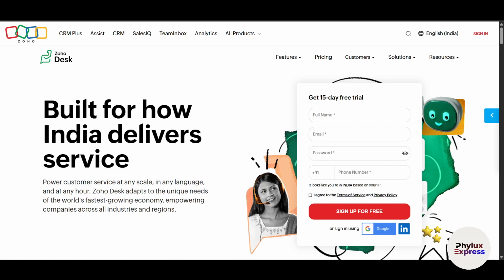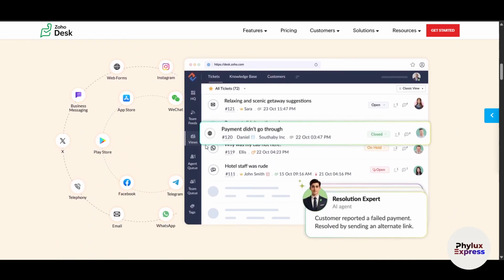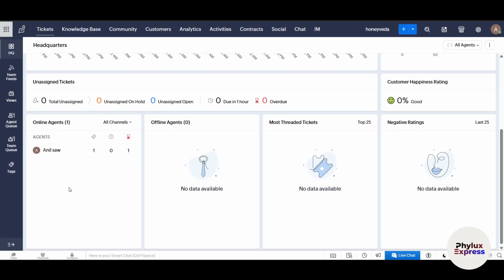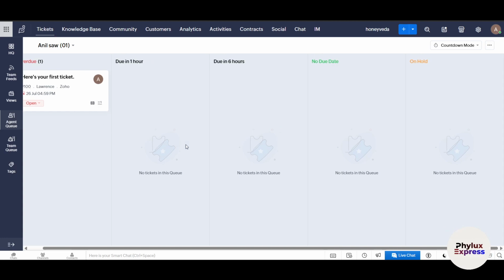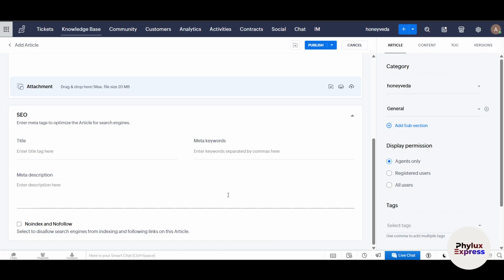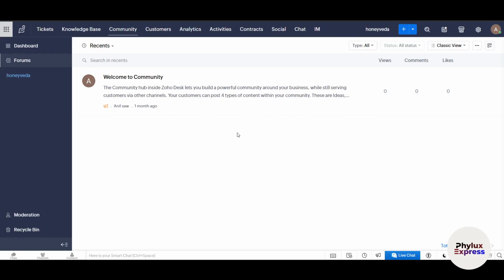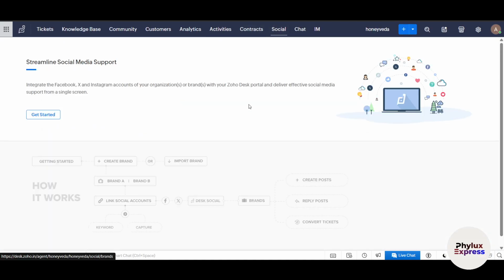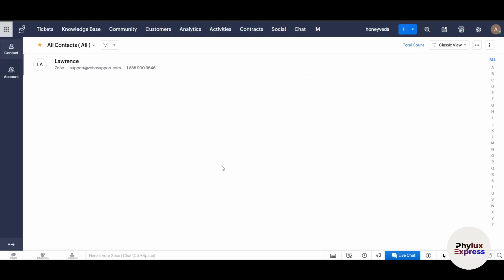Zoho Desk Tutorial for Beginners | Master Customer Support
💾📞 Want to provide top-notch customer support with ease? 🚀 In this video Zoho Desk Tutorial for Beginners | Master Customer Support, I’ll guide you through setting up Zoho Desk, managing tickets, and streamlining customer support workflows effectively.

🔍 What You’ll Learn in This Tutorial:
✅ How to create and set up a Zoho Desk account 🖥️
✅ Step-by-step process to manage tickets and customer requests 🎫
✅ Organizing departments, agents, and workflows efficiently 👥
✅ Using automation, macros, and templates for faster responses ⚡
✅ Tips to track performance and improve customer satisfaction ✅

🛠 Features Covered:

Ticket creation, assignment, and management

Setting up service level agreements (SLAs)

Automating repetitive support tasks

Using dashboards and reports for performance tracking

Integrating Zoho Desk with other tools for seamless workflow

💼 Best For:

Customer support teams improving response efficiency 📞

Businesses managing high volumes of support requests 💼

Helpdesk agents using Zoho Desk for task management 👥

Anyone wanting to master customer support processes 🚀

🎓 Bonus Tips:

Use macros and templates to save time on repetitive tasks ⚡

Customize dashboards to monitor key metrics 📊

Set up automated alerts for priority tickets 🔔

Regularly review ticket reports to enhance customer satisfaction ✨